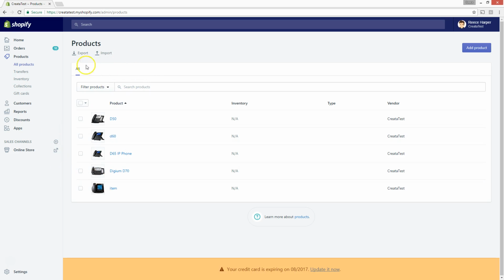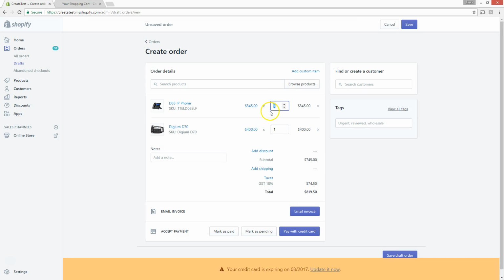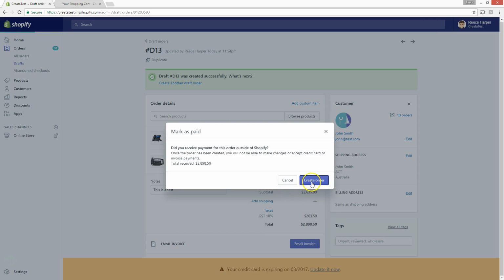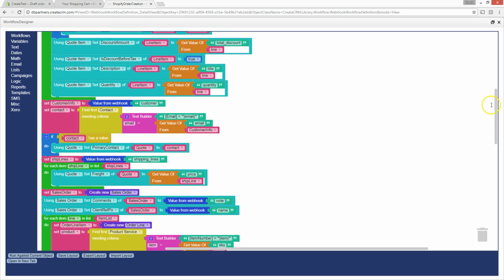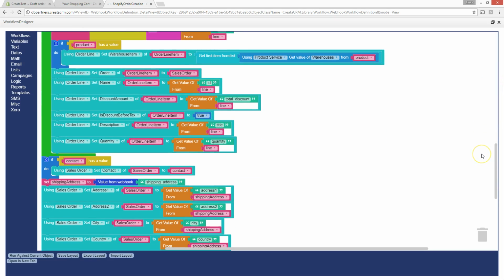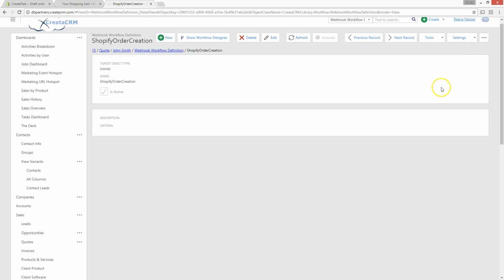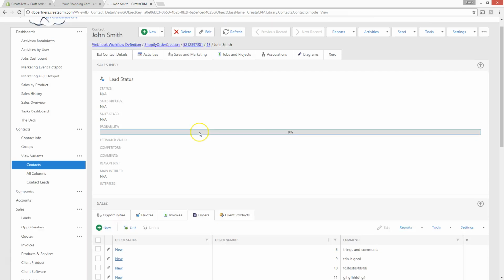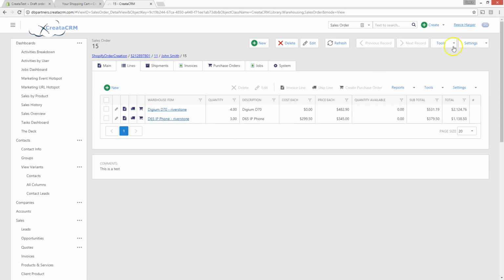CreataCRM with Ecommerce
CreataCRM Demonstrates how you can integrate with a E commerce site into CreataCRM